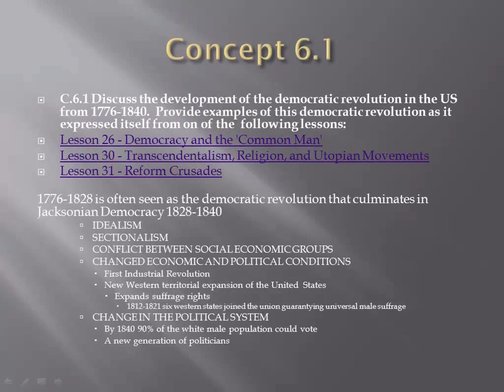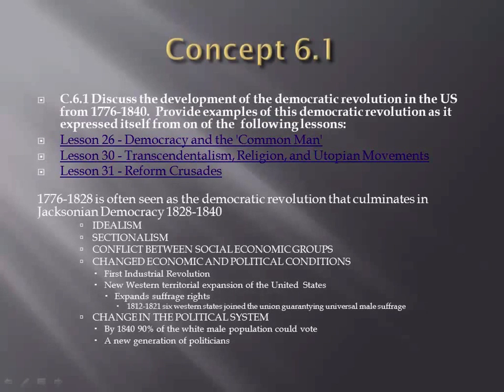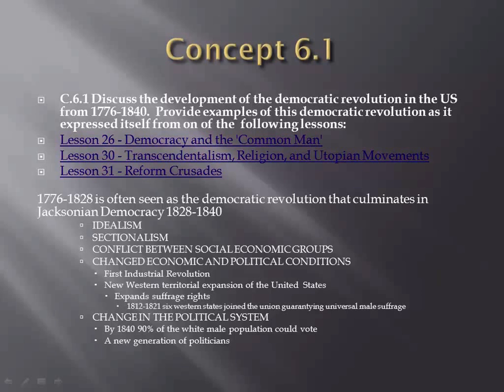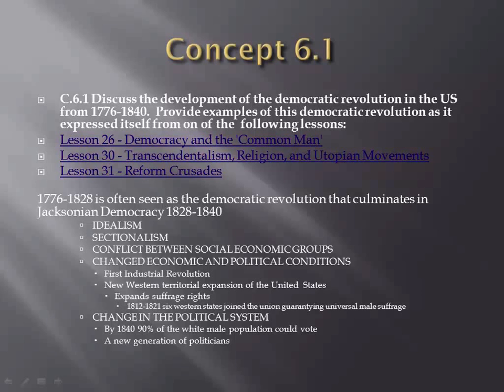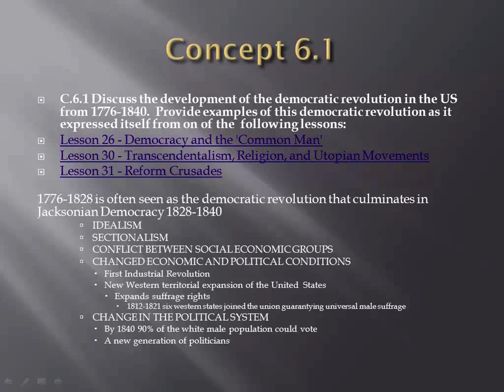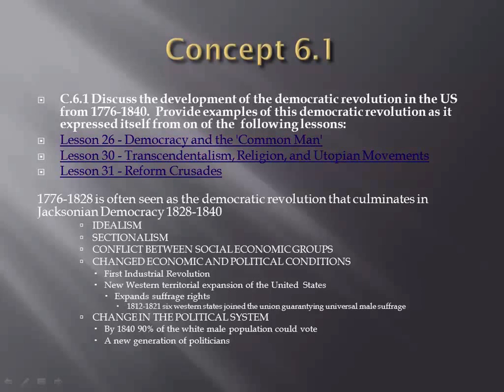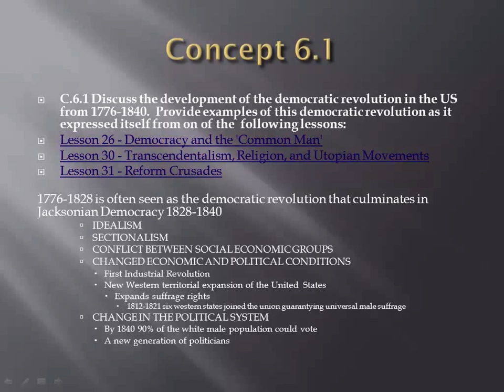United States History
Discuss the development of the democratic revolution in the US from 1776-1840.  Provide examples of this democratic revolution expressed itself from on of the following lessons: